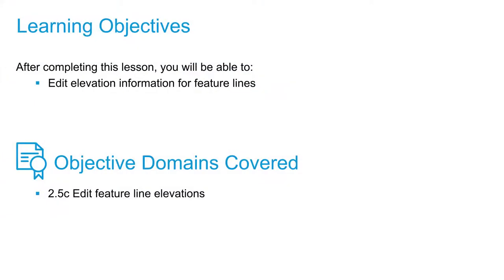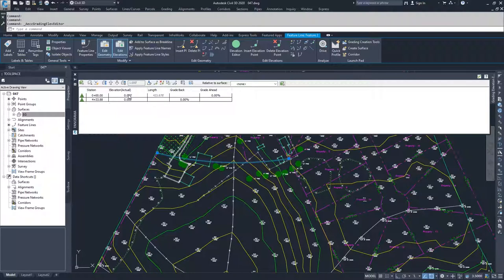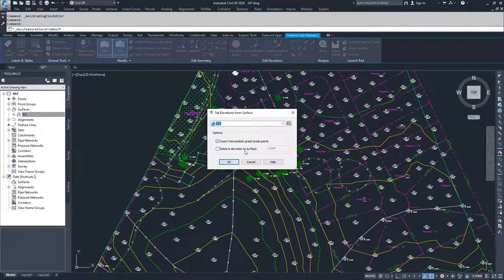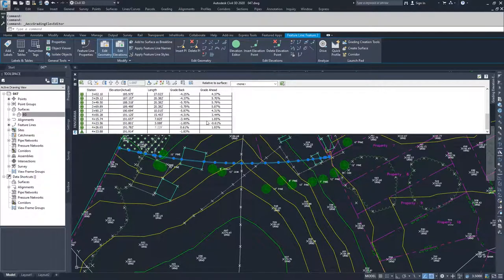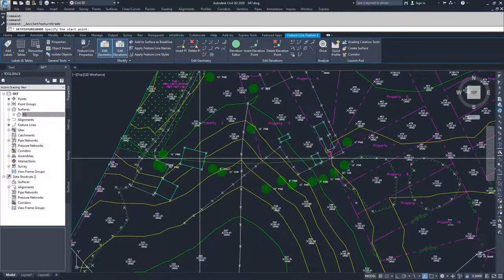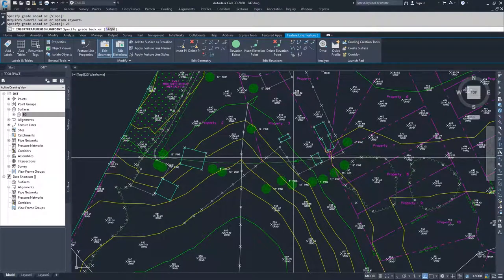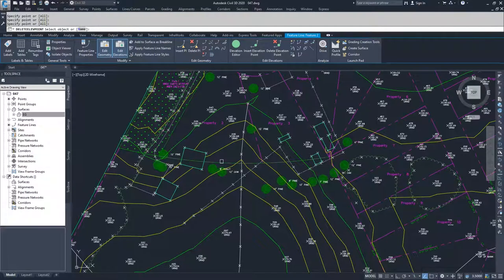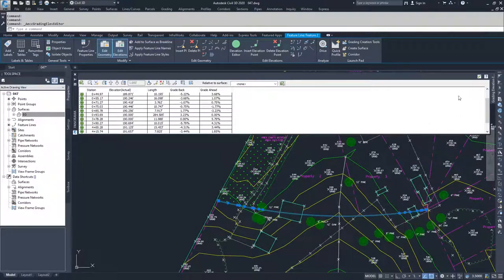Cert Prep for Autodesk Pro Civil 3D Infrastructure Design Lesson 2: Edit Feature Lines: Part 2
After completing this lesson, you'll be able to:

Edit elevation information for feature lines

Objective Domains Covered:
2.5.c Edit feature line elevations